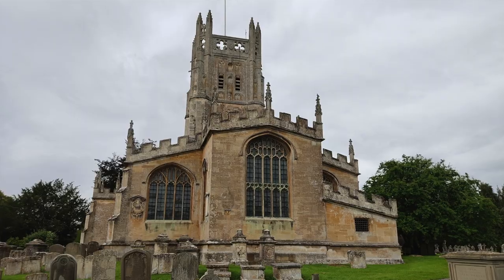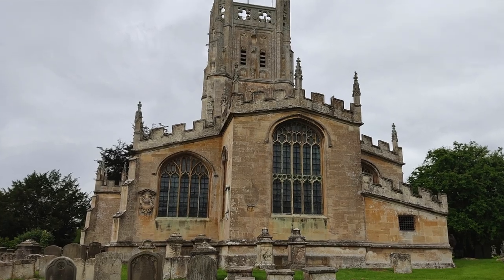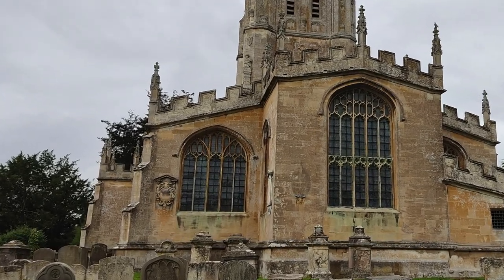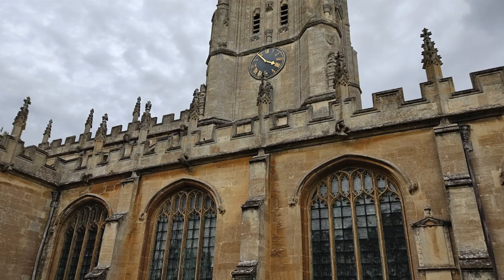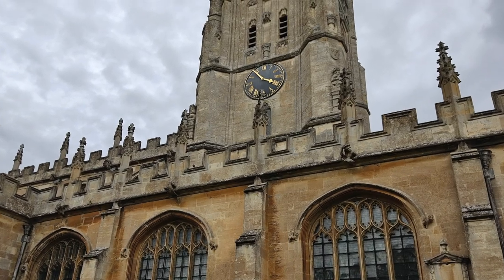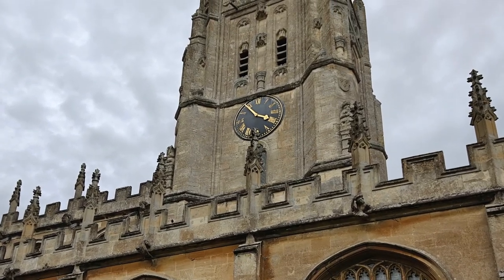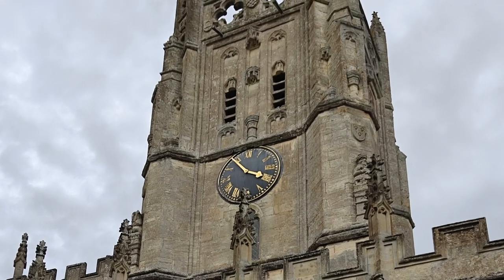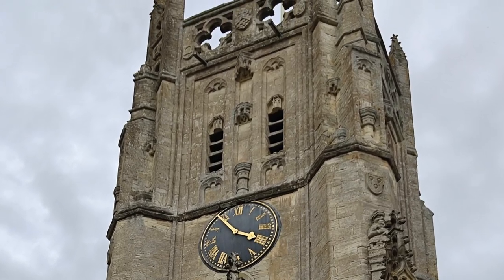John Tame's impact on St Mary's Church in Fairford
The Cotswolds' medieval wool merchants became rich and wanted to leave their mark. Dr Samantha Harper  explains how John Tame rebuilt St Mary's Church at Fairford in his own image, and how he used the church decoration to ties himself to the most important families of the time.

To find out more, join our history tours of the Cotswolds' medieval churche.